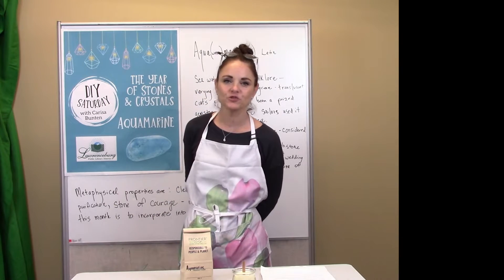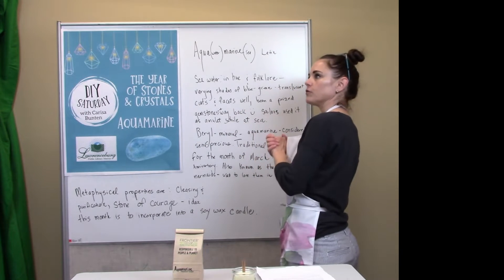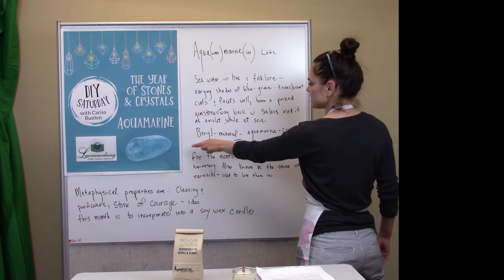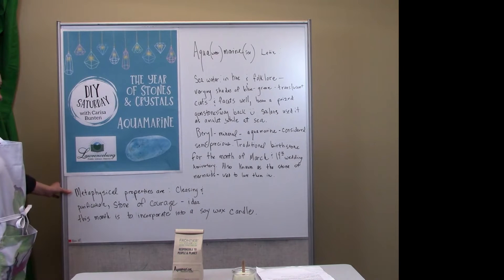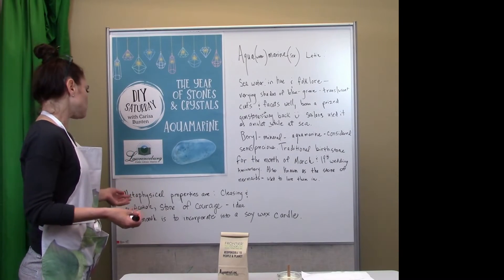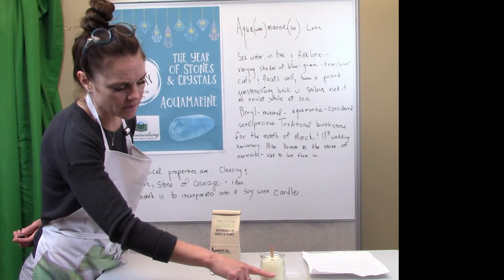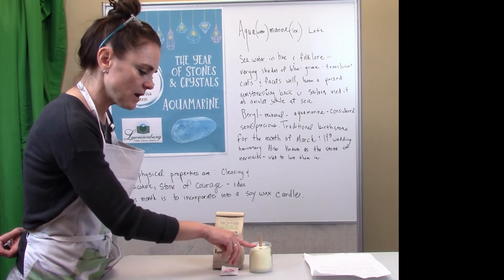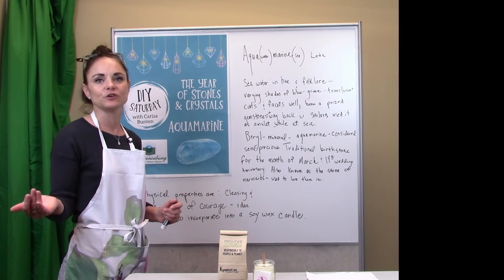DIY Saturday Aquamarine March 2022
Carisa Bunten of Seventh Street Gifts will tell us about crystal quartz for the month of March.